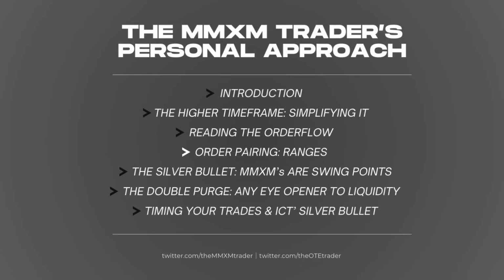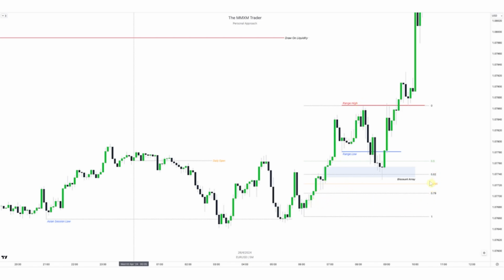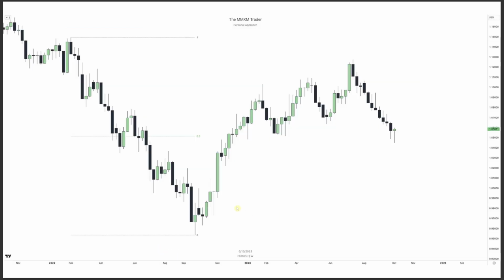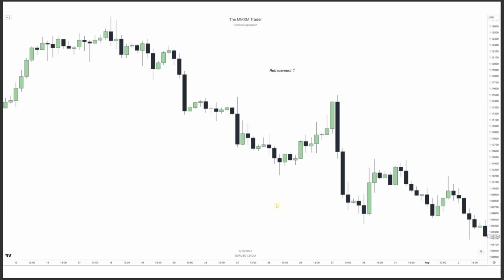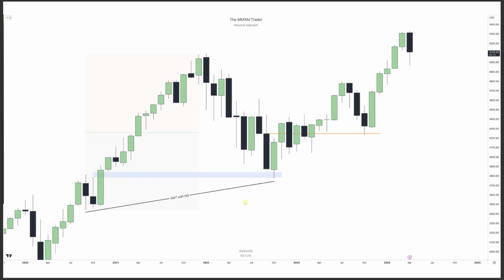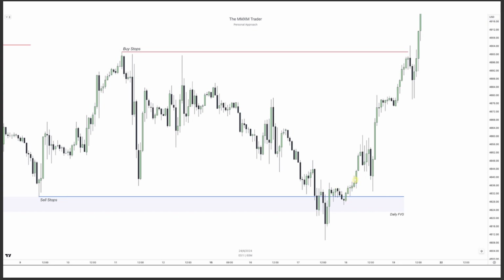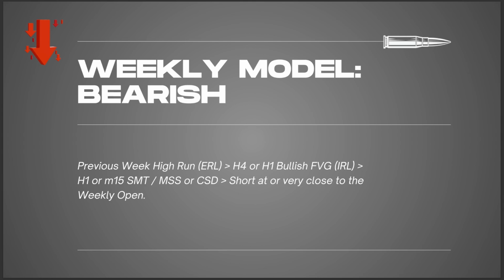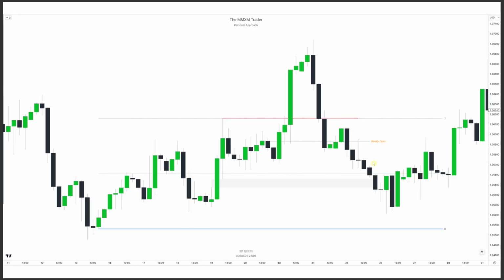4 Order Pairing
Order Pairing